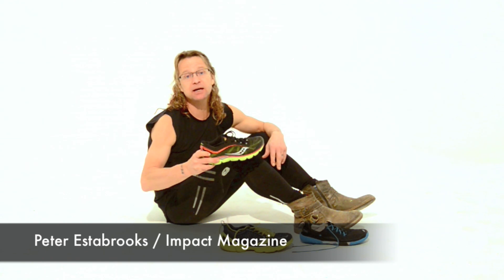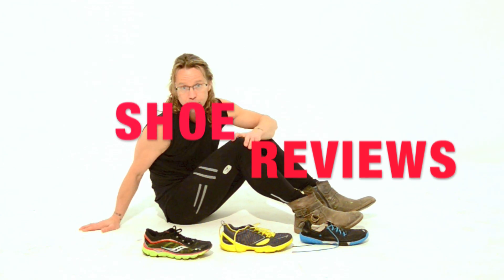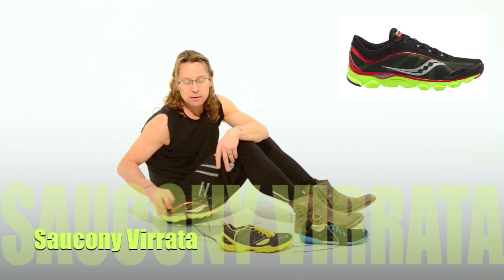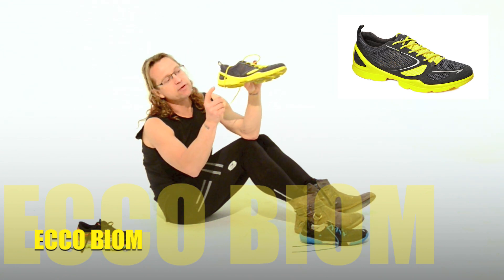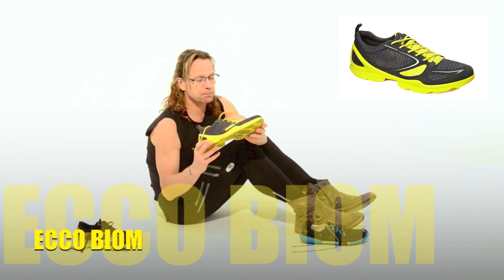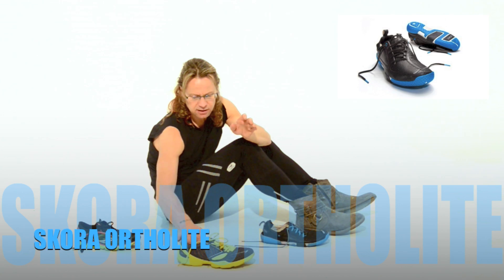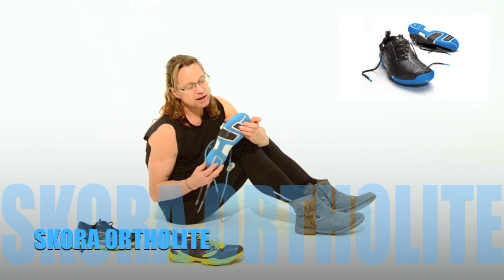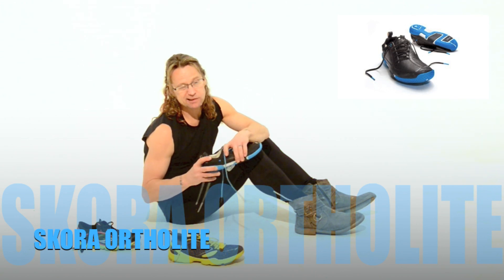Shoe Reviews by Fitness Editor / Impact Magazine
Running Shoe Review by the Fitness Editor of Impact Magazine!

Here are the 3 Shoes Reviewed

1. Saucony Virrata
2. ECCO BIOM
3.SKORA ORTHOLITE

VIDEO BY BOOKSTRUCKER